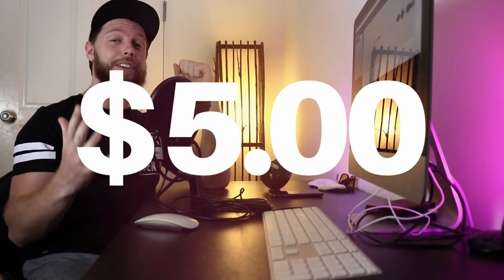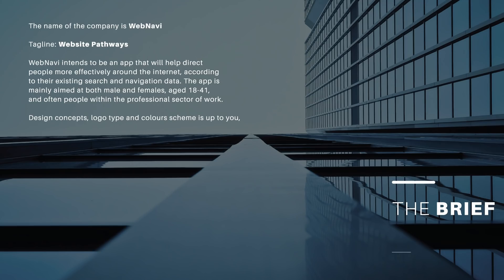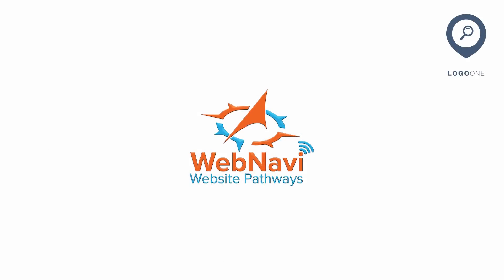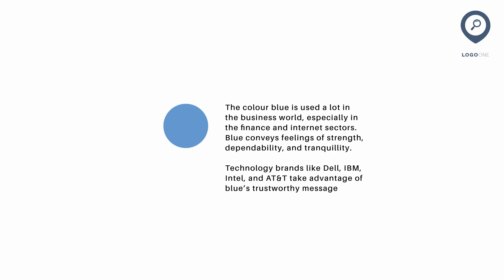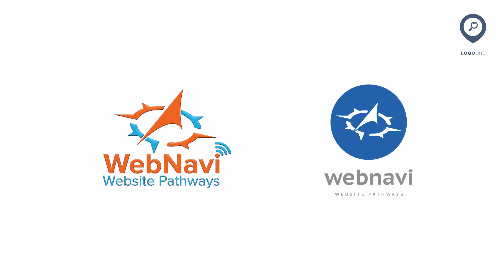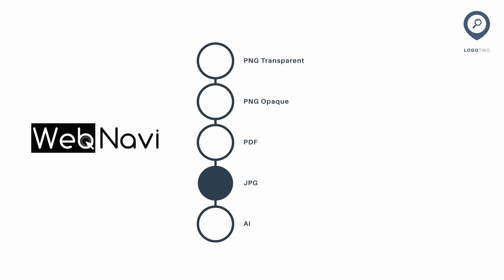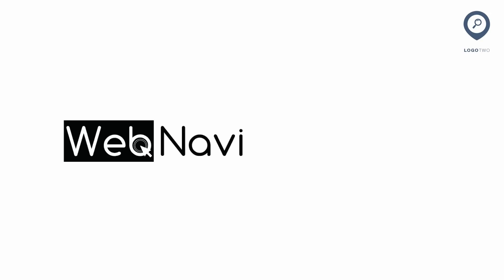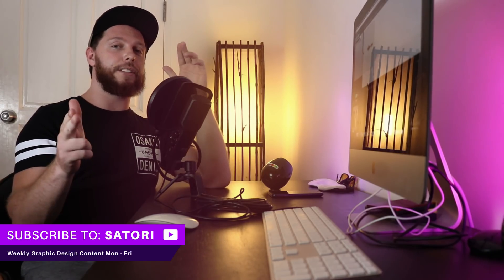I Hired $5 Logo Designers - This Is What I Got (LOGO ANALYSIS)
5 dollar logo designs, really? Yes that is correct, I hired logo designers for $5 on Fiverr, in fact I hired 2 logo designers for 5 dollars. I am going to show you the logo designs that I received on Fiverr, and deconstruct them from a graphic design point of view.

Have you ever used Fiverr before, maybe as a buyer or a seller? I’d like to hear your thoughts on the platform. I myself haven’t ever used, but I also have never sold a logo design for $5, and never will. I have a pretty strong opinion on this, but I guess each designer has their own hustle, and that’s their call. But personally, I feel it is selling oneself short as a logo designer, and that you should never sell a logo for $5. What are your thoughts of a logo design, or any design for that matter, going for 5 dollars?

The main point of this video though, is to deconstruct and analyse logo designs, in a format that you can actually learn something from. I hope you do find this video useful and interesting, and of course if you do then let me know in the comments section and drop a like on your way out.

MUSIC